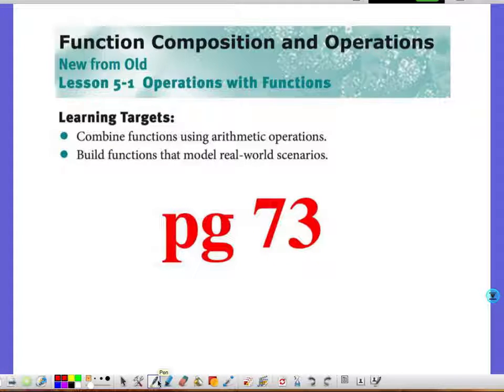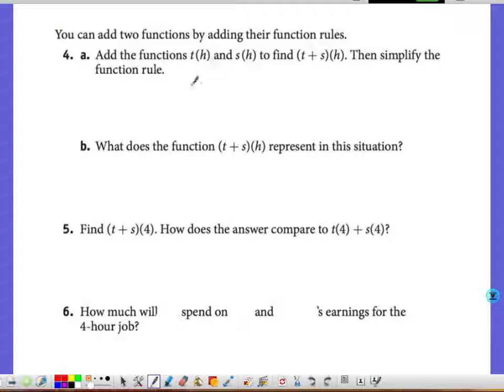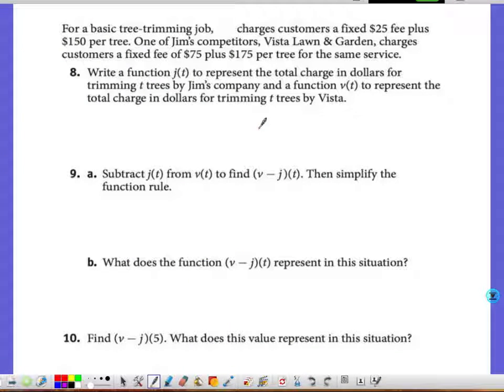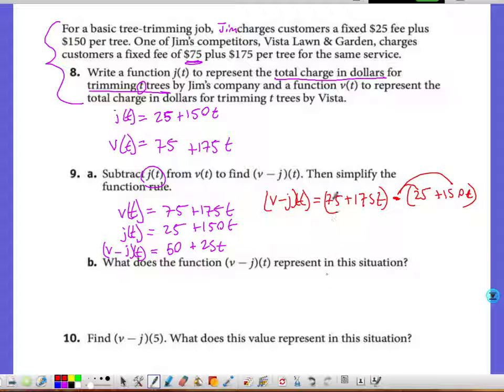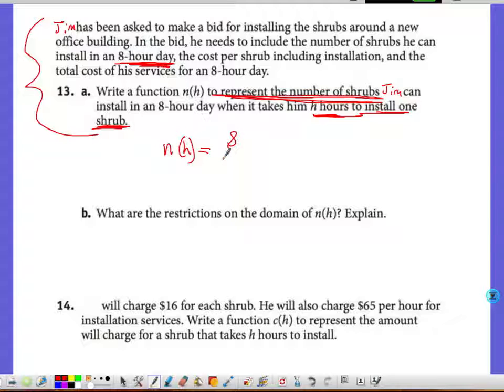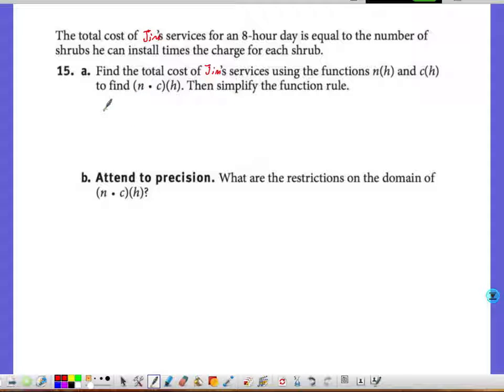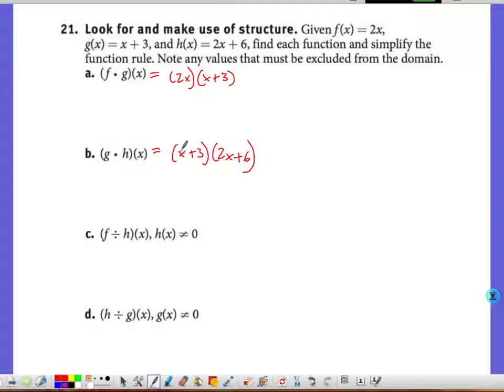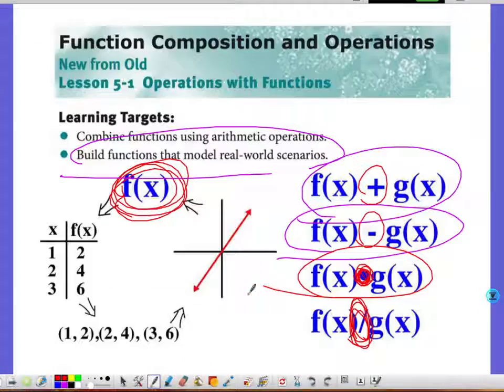Pre Ap Alg 2 Lesson 5-1 Operations on functions